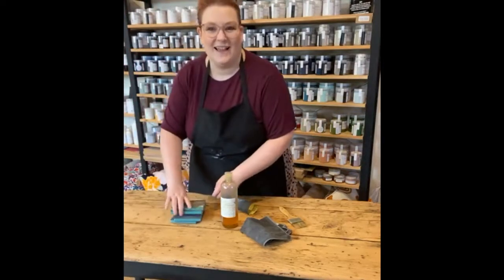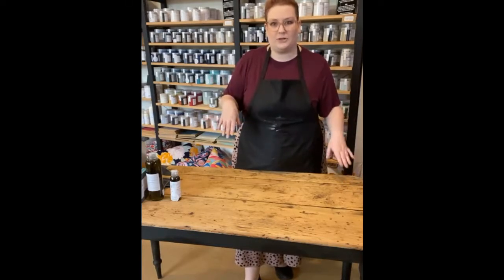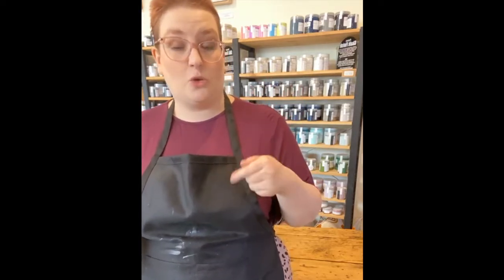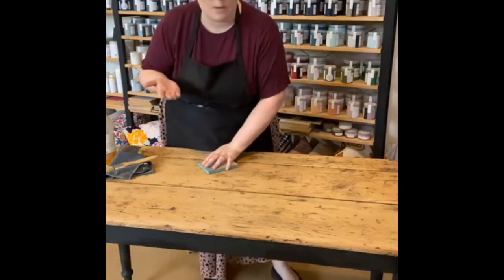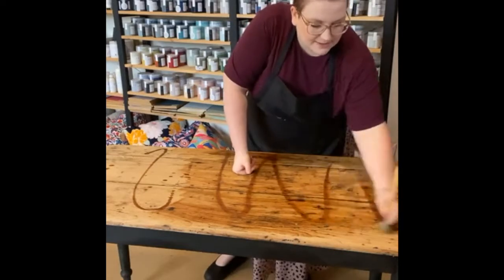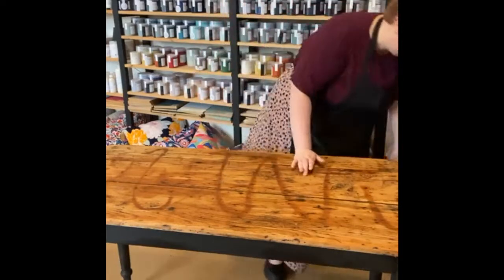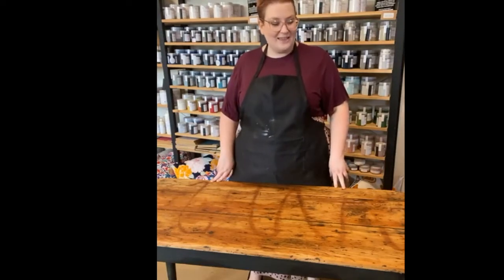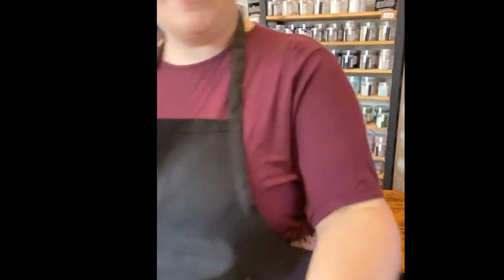LIVE: Preserving Patina with Pureco Hemp Finishing Oil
This video was recorded LIVE on our Facebook page.

Join me as I preserve the patina and bring this table back to life with Pureco Hemp Finishing Oil.

Pureco Hemp Finishing Oil
80g Sanding Pad - Pureco Sanding pads
600grit Sandpaper
Microfibre cloth
Chip Brush - found on our website.

Visit us in-store! 👇
37 High Street Eaglehawk